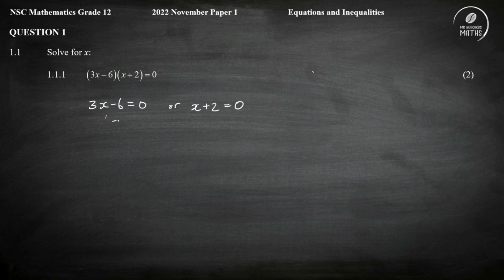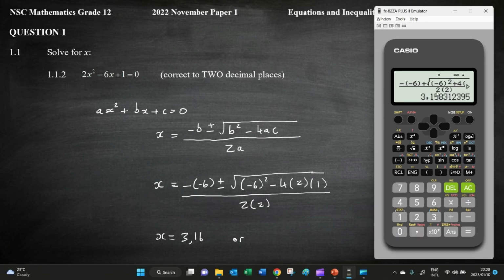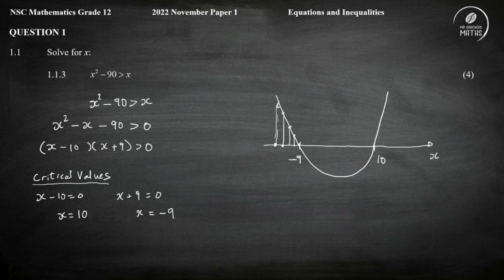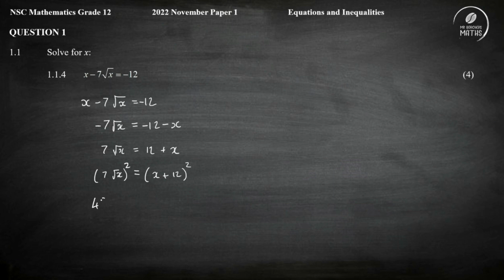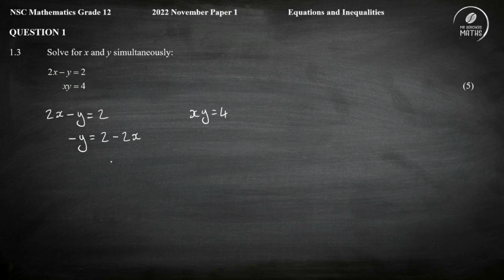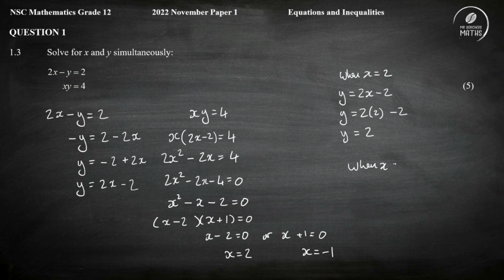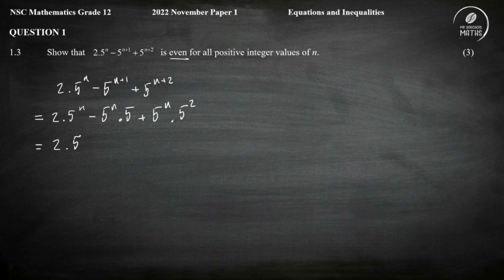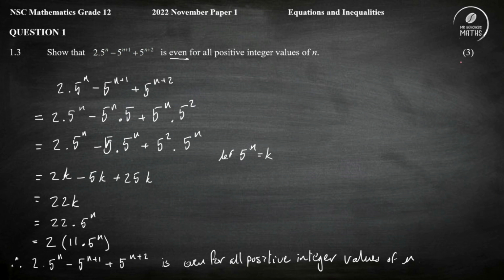NSC Mathematics Grade 12 2022 November Paper 1 Question 1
Here is a video solution and marking guideline to the 2022 Matric Mathematics Paper 1 Question 1.

for more Mathematics exam questions and solutions,